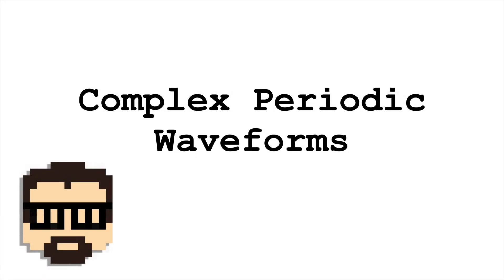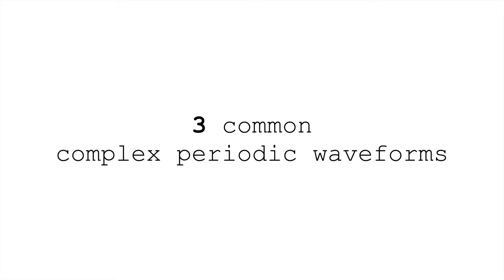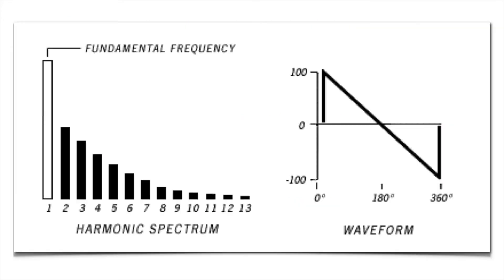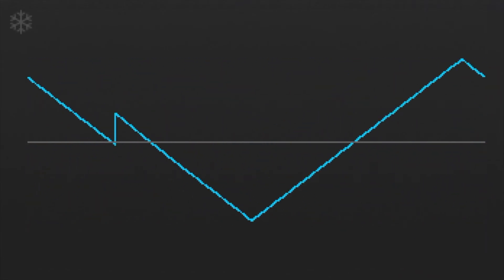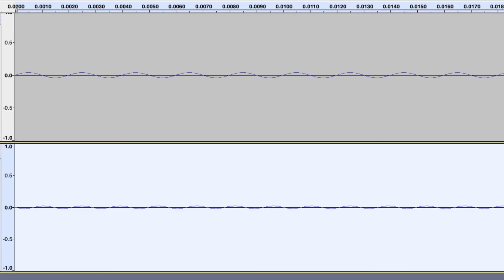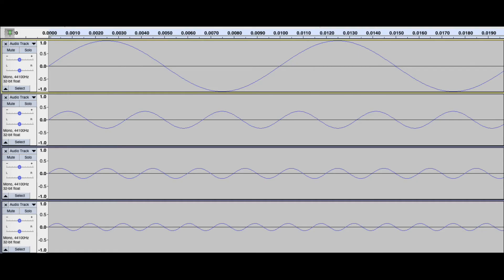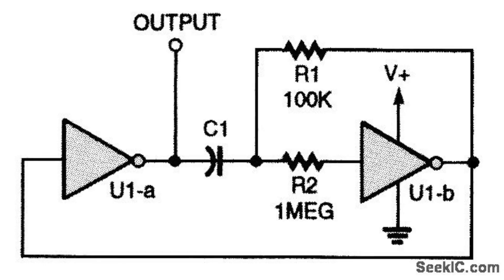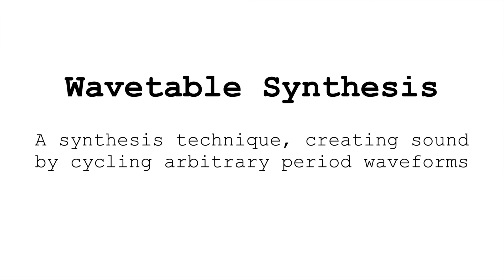Complex Periodic Waveforms (Fundamentals of Sound Synthesis) | Simon Hutchinson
Complex periodic waveforms are waveforms made up on multiple frequencies (complex) that have a pattern of fluctuations that repeats (periodic). There are literally an infinite number of possible complex periodic waveforms, but three complex periodic waveforms we see in a lot of synthesizers are triangle waves, sawtooth waves and pulse waves.

Understanding the harmonic make-up of these waveforms helps us to use them as effective tools in our sound design.

I talk a lot about spectra and harmonics in this video, so, if these terms are new to you, consider checking out my video on "additive synthesis" for clarification

0:00 Defining Complex Periodic Waveforms
0:49 Sawtooth, Triangle, and Pulse
1:31 Sawtooth Wave Spectrum
2:35 Triangle Wave Spectrum
3:44 Square Wave Spectrum
4:38 Square Waves and Rectangle Waves
5:43 So What? Additive vs. Wavetable Synthesis